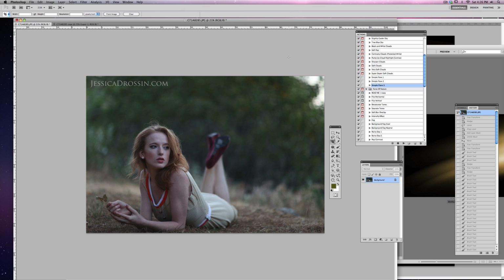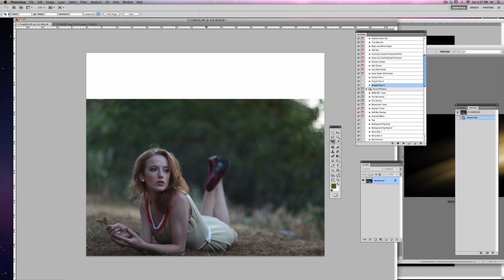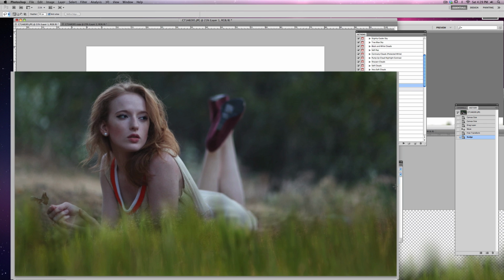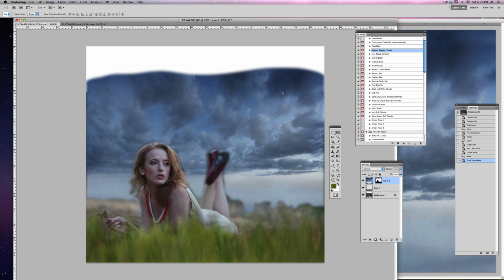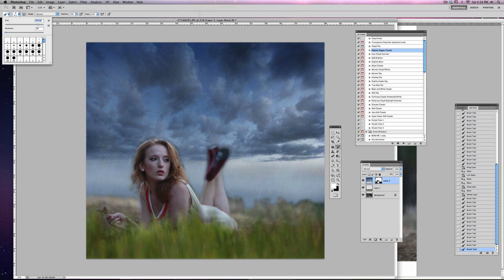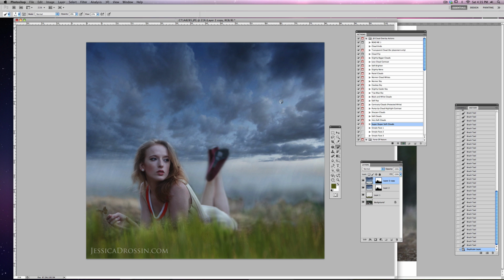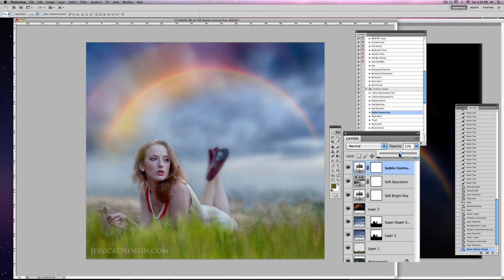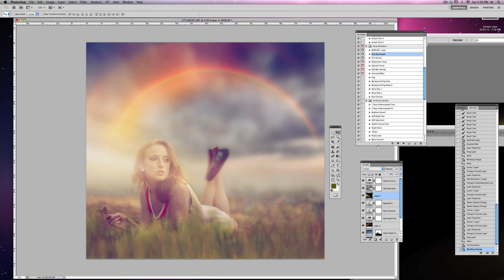Jessica Drossin Edits the Photo "Laura's Rainbow"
Jessica Drossin demonstrates an edit using JD Cloud Overlays and JD Force Of Nature Overlays and Actions